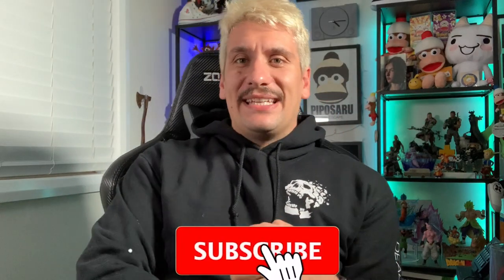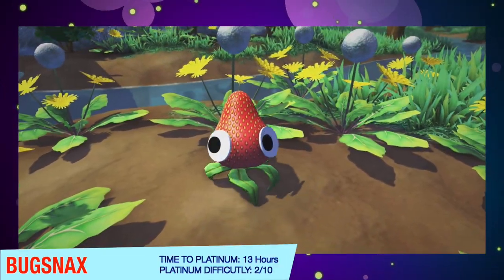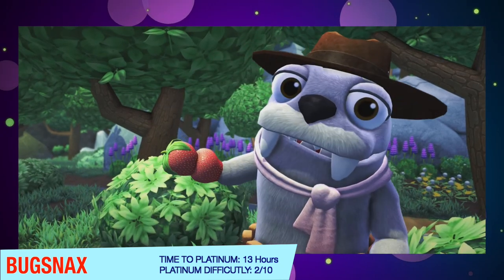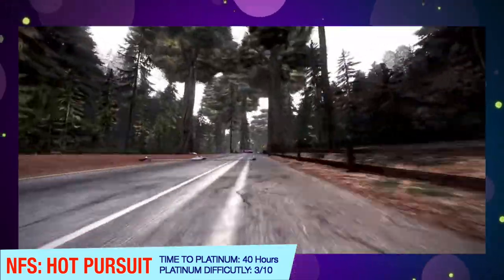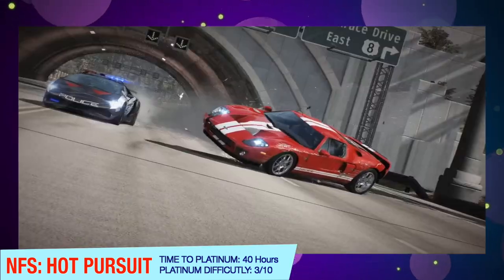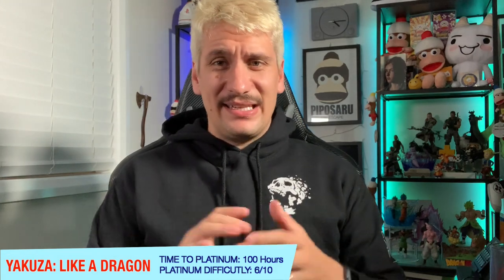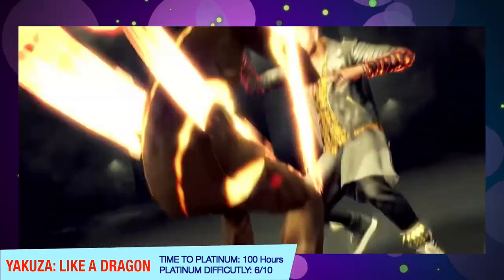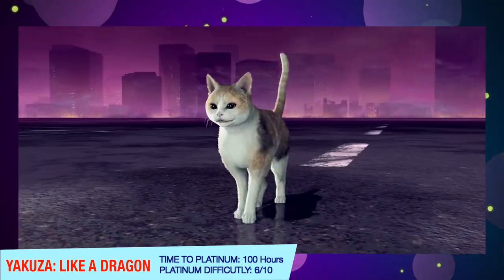5 Great PS4 games you missed in November 2020!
we recap the highlight games - best games from November 2020, did you mange to platinum any of these?

Green Screen
Key Lighting
Background Lights
On Camera Microphone
Camera Monitor